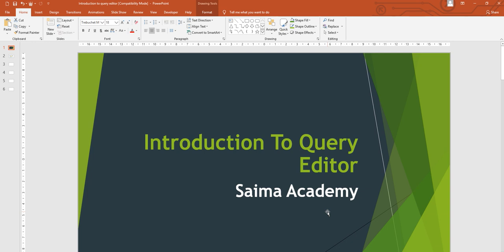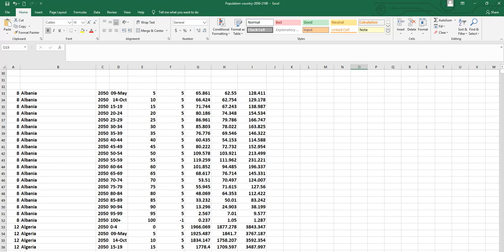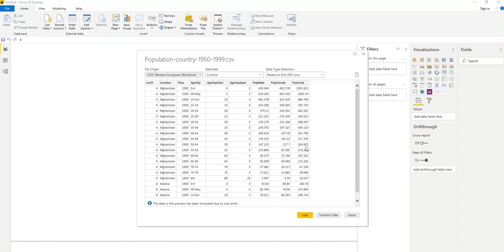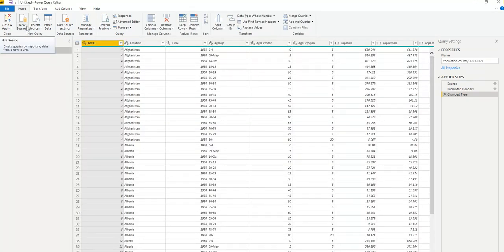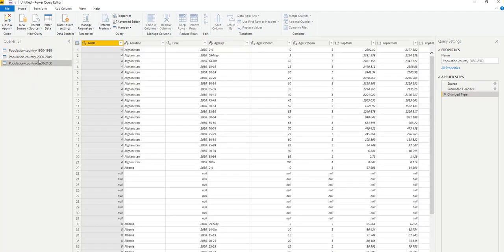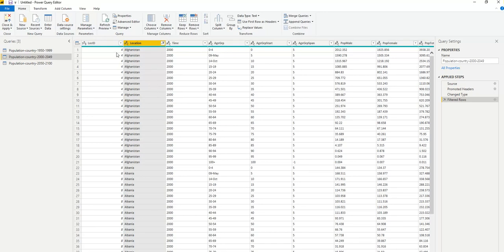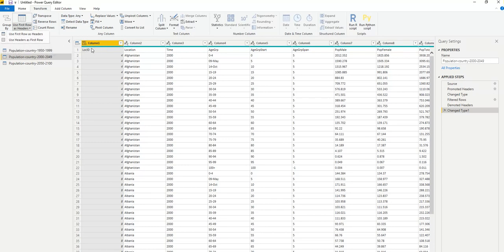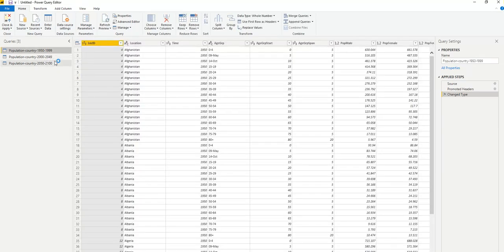What is Query Editor in Power BI